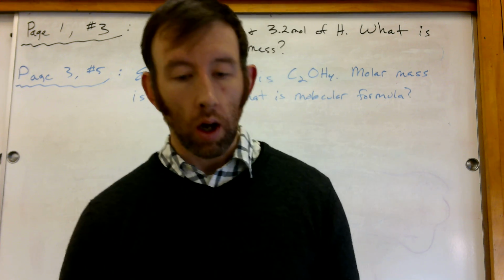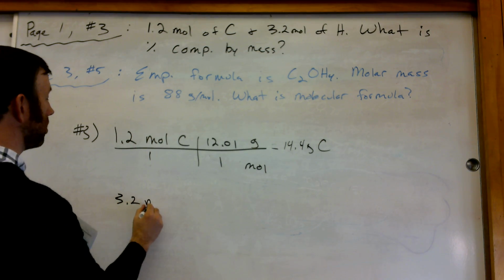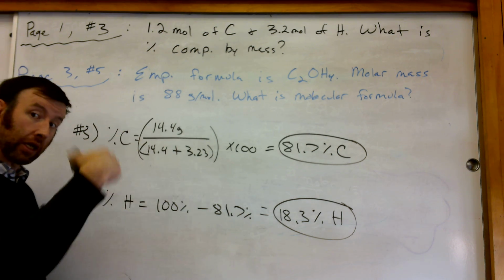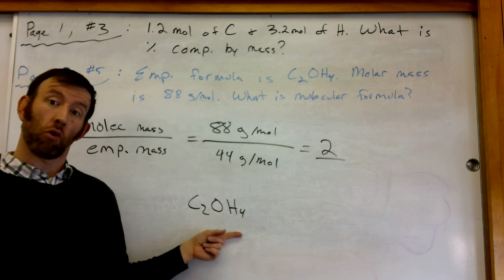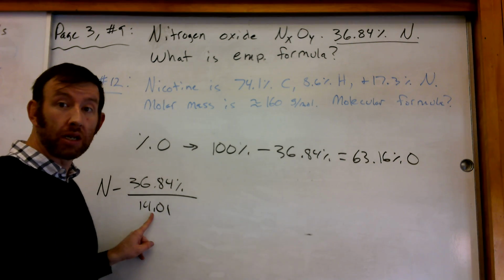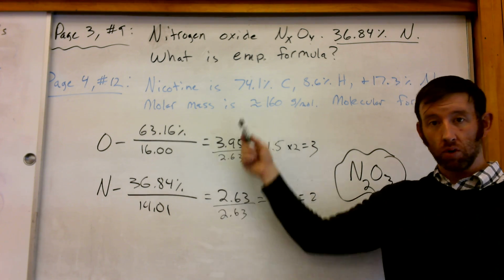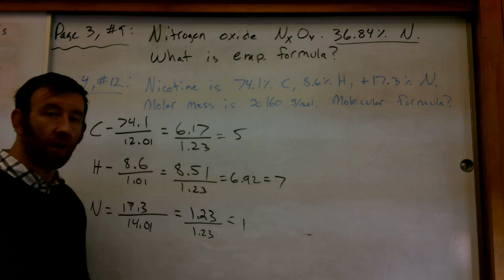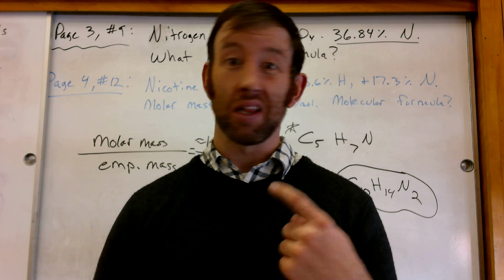Percent Comp and Empirical Formula Tutorial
Accompanies the practice sheet